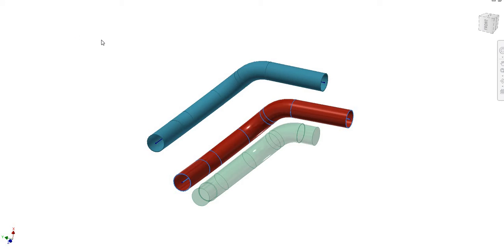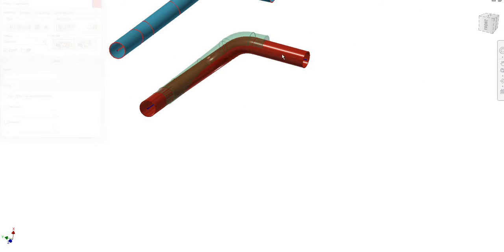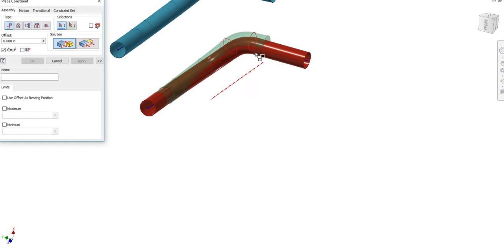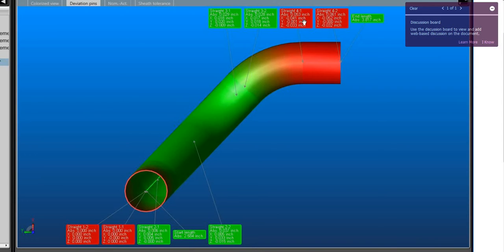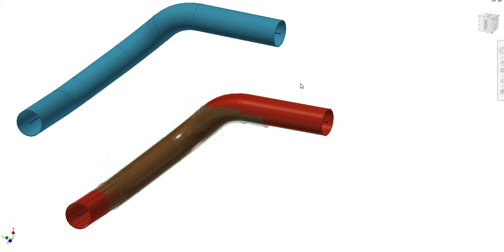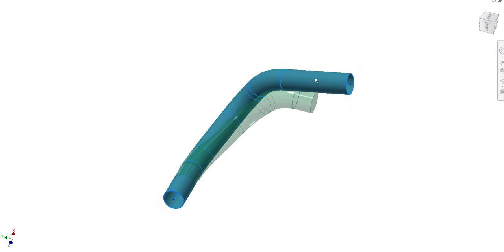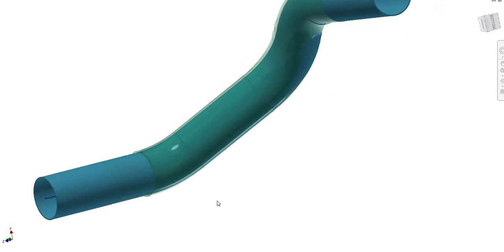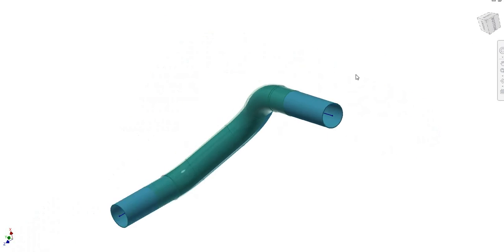Screen Recording 9 21 2017 1 33 52 PM